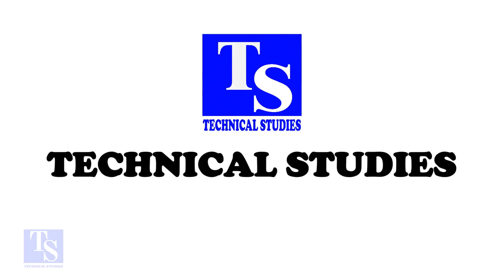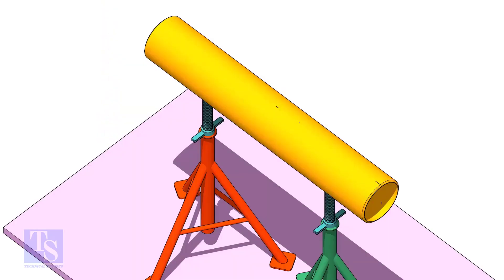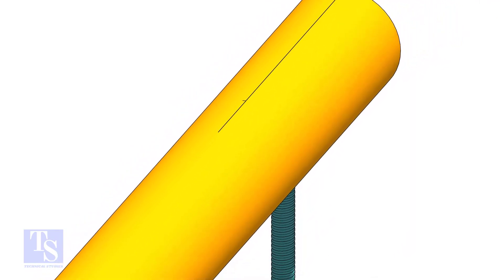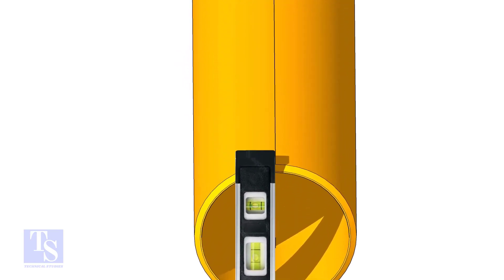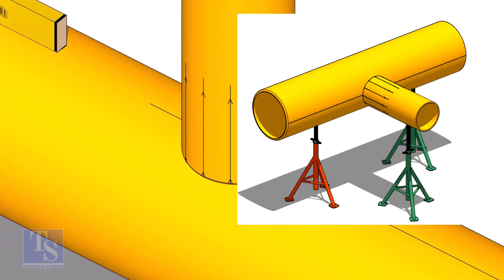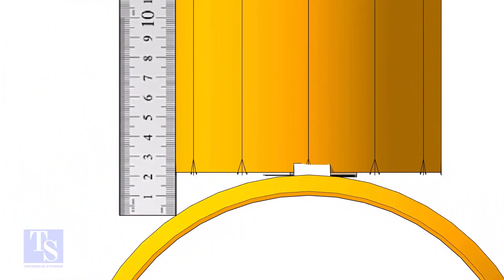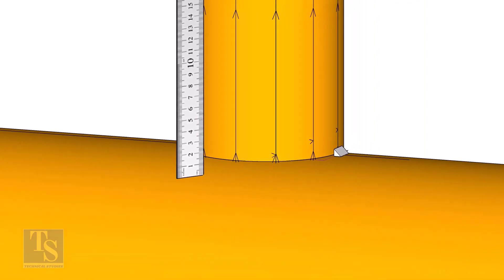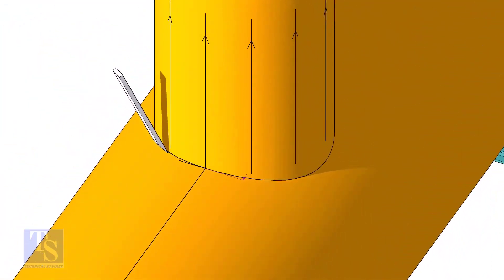PIPING BRANCH FIT UP EASY METHOD TUTORIAL Pipe fit up tutorials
How to fit up a branch to a Header in an easy method. @technical studies.